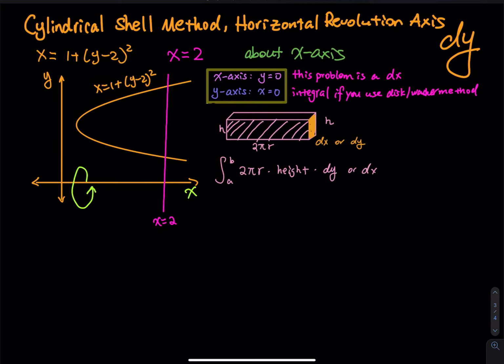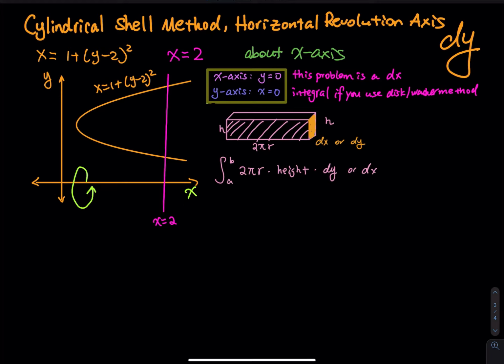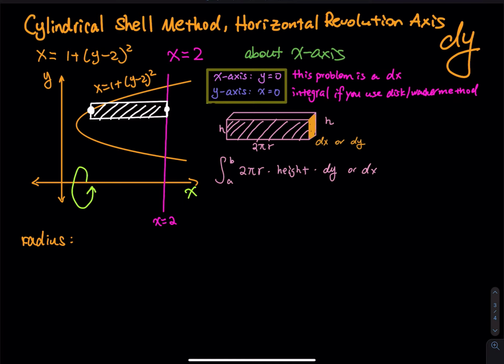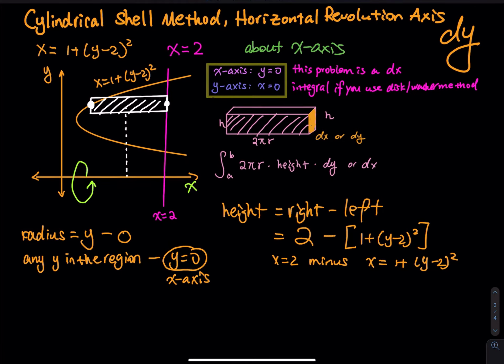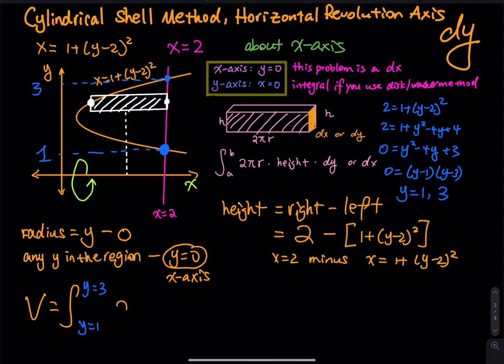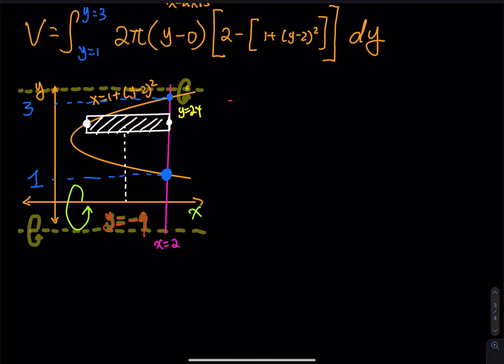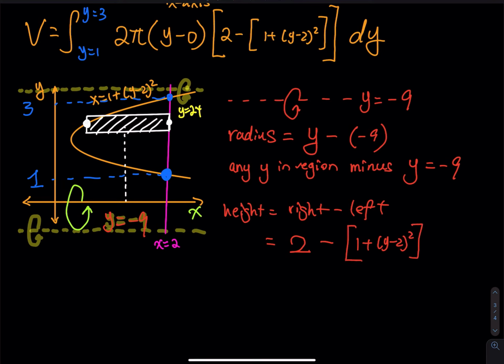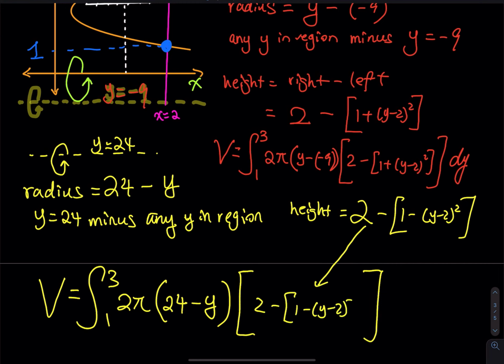6.3 Part 8/10: Cylindrical Shell Method, Horizontal Revolution Axis, dy Integral | Integral Calculus